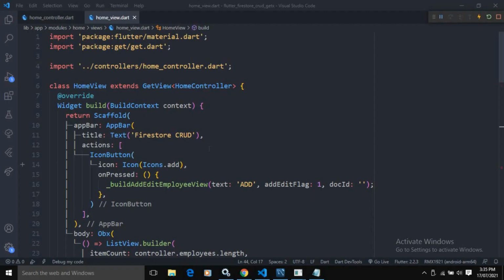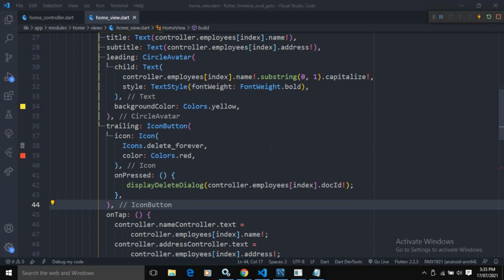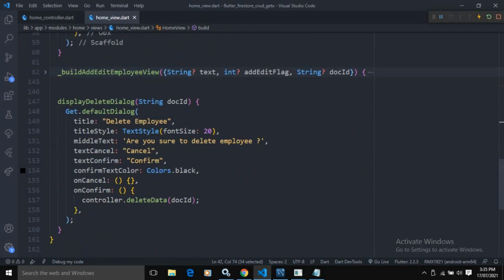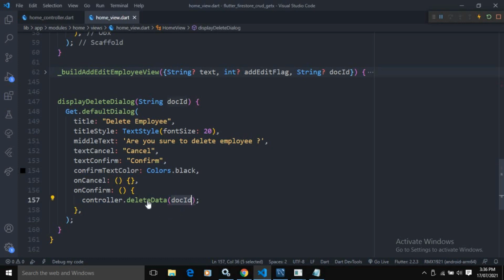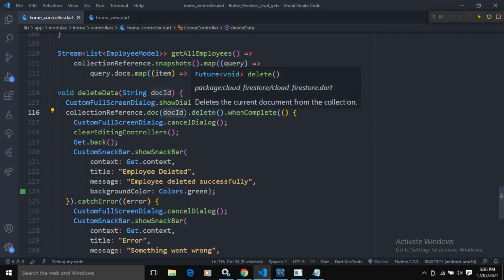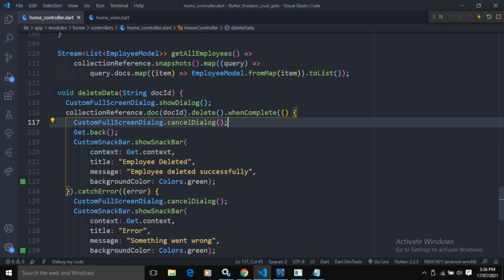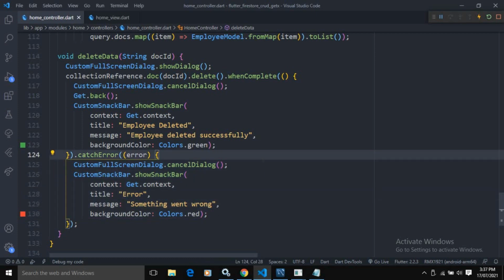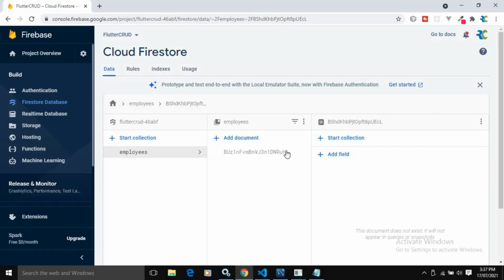#4 || Delete data from Firestore || Firestore CRUD series in Flutter using GetX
In this video I have discussed how to delete data from Firestore in flutter using GetX.